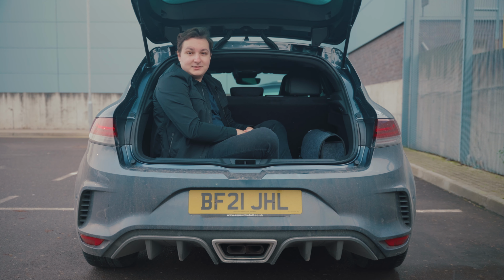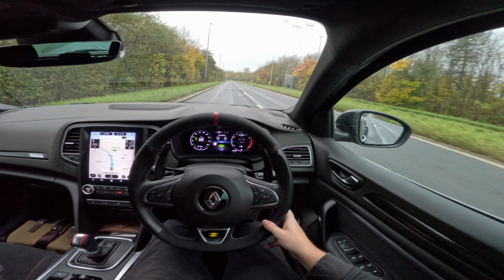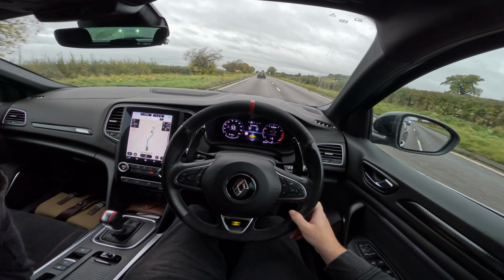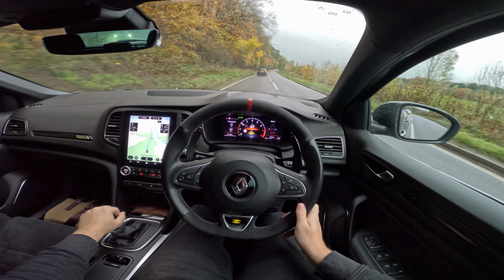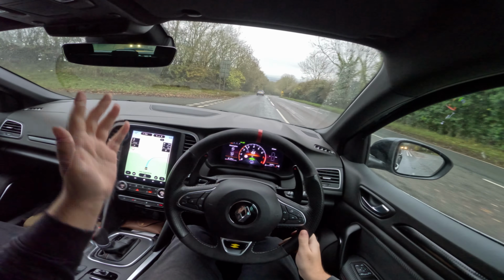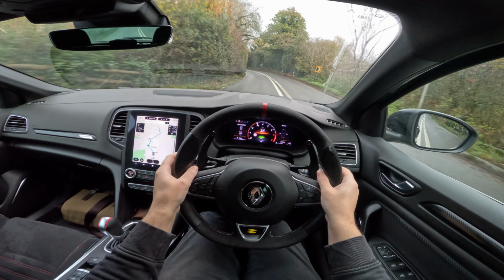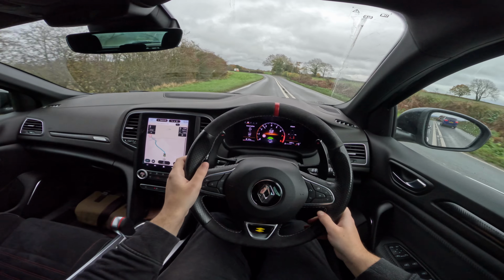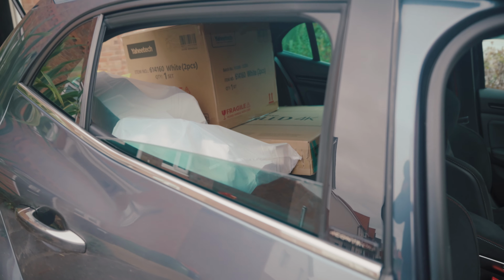Hot Hatches are the Ideal Only Car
This is why hot hatchbacks are not just thrilling, fun machines but also the perfect all-rounders for everyone! Whether you're a die hard sports car lover or just looking for your next daily, this video will show you just how liveable these cars are. And maybe a bit of spirited driving too.

- Living with a hot hatch everyday : I'll explore the liveability of hot hatches - fuel economy, long distance driving, cabin space, it's all here.

- Spirited driving : Hot hatches have to be HOT. I'll send the car down some backroads and discuss why these cars can be -MORE- fun than their sports car counterparts.

- Practicality : I've got a real-world example in this video of me moving some large items in my Megane RS 300. You'd be surprised by how well it compares, even to an SUV!

00:00 Intro
00:52 Liveability
03:22 Manual vs Auto
04:31 Spirited Driving
08:37 Moving large items
11:05 Bonus